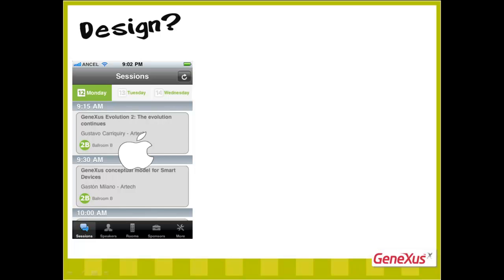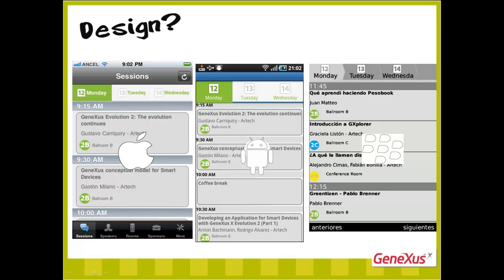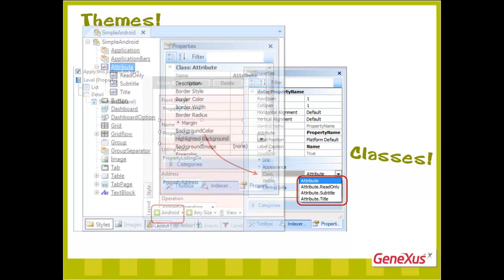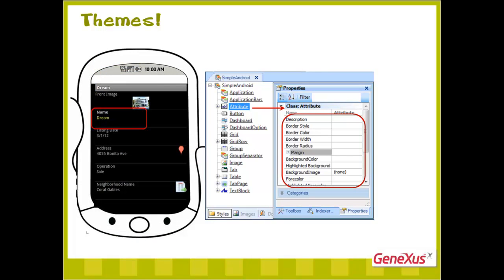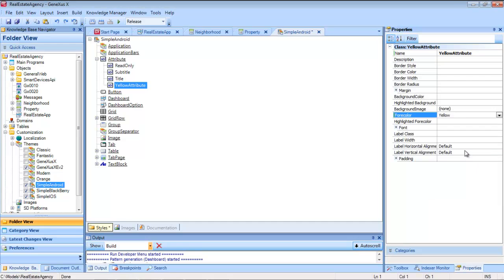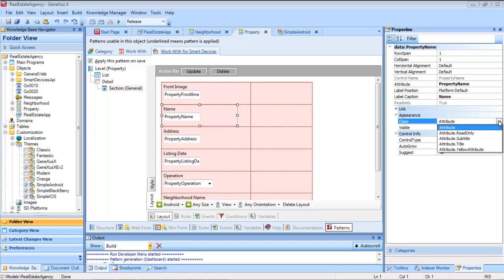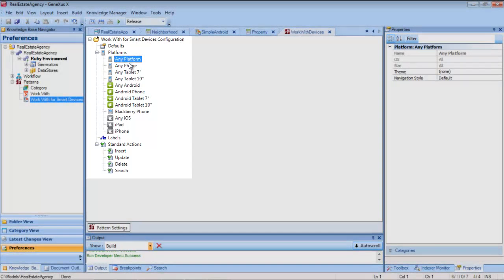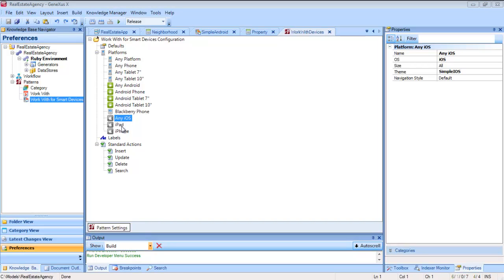Designing through Classes and Themes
A look at how GeneXus allows the independence of design aspects from functionality aspects through classes associated with controls and themes.  Themes created by default for smart devices.